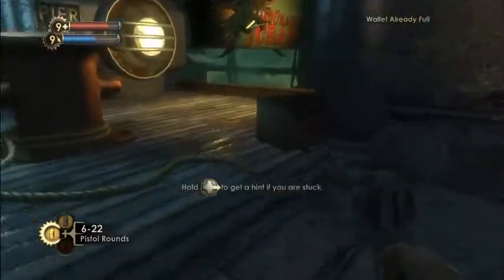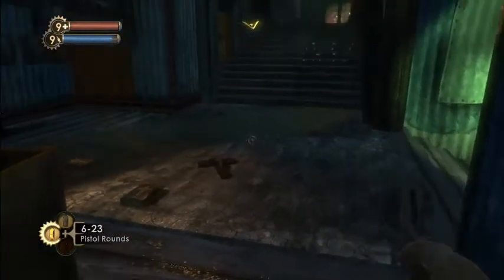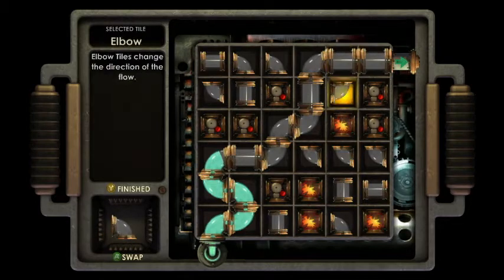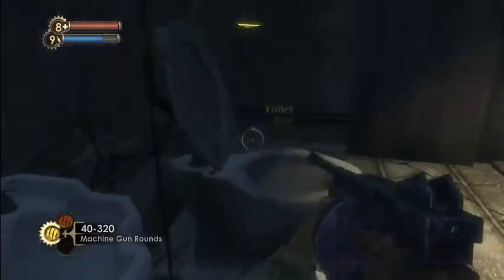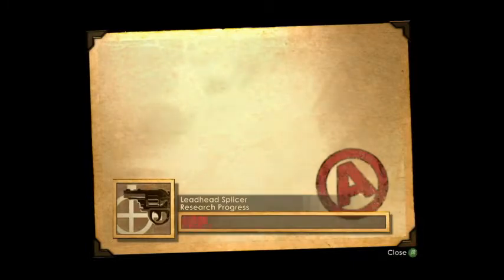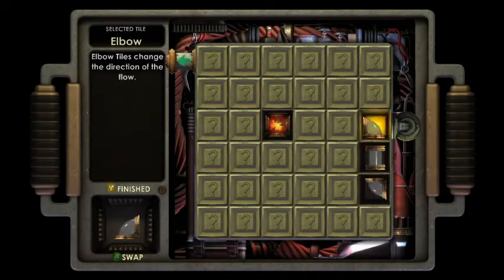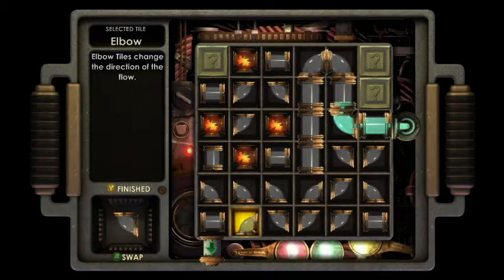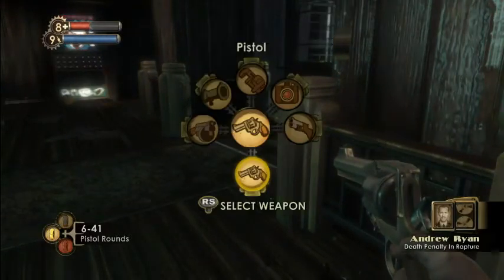Let's Play Bioshock - Ep.8: Say Cheese!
* takes a picture *
In this episode, we will find the Research Camera. This camera is very special and can help us in this crazy world of Rapture.